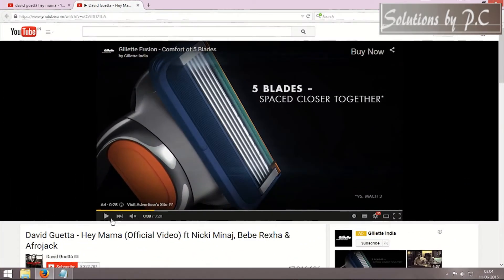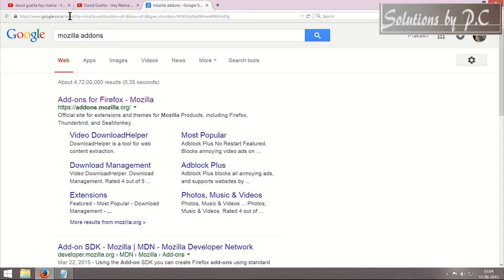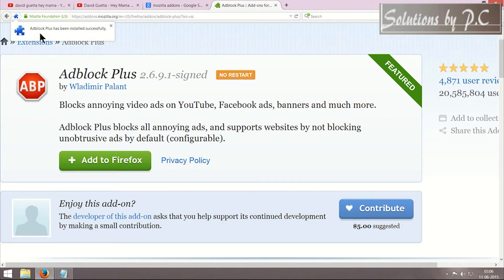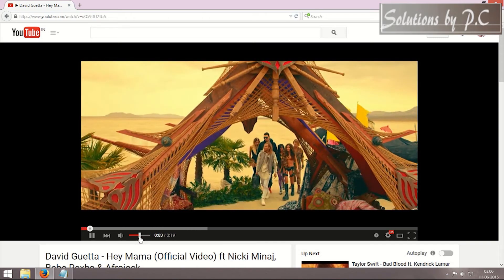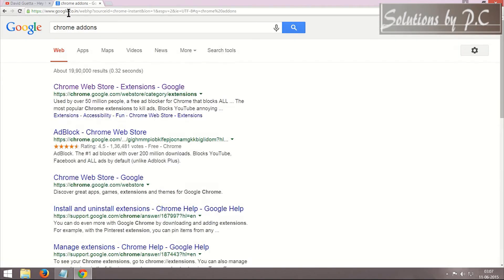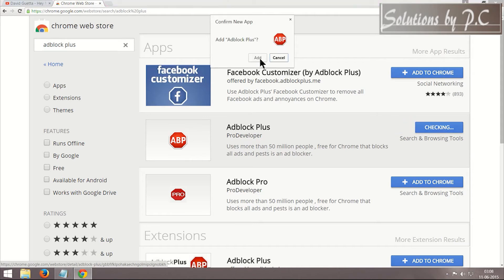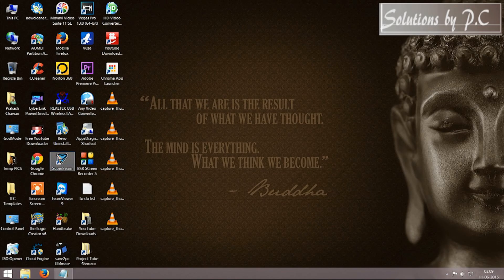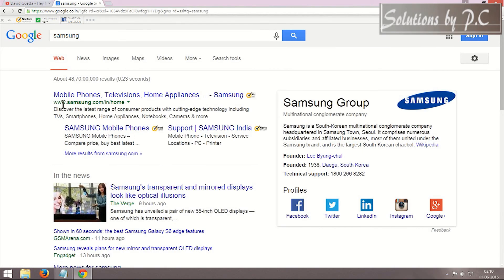Block all Ads on youtube, browser and everwhere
This video show's how to block ADS on YOU TUBE.
Addon's which will block ADS on Mozilla are : Ad block Plus & Ad block Plus Pop-up

Addon's which will block ADS on Chrome are : Ad block Plus & Ad Killer